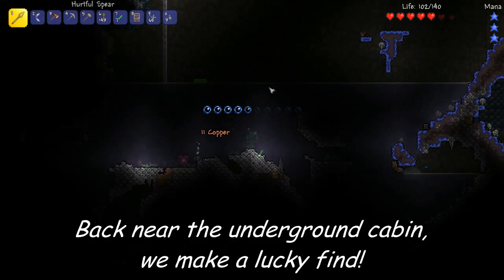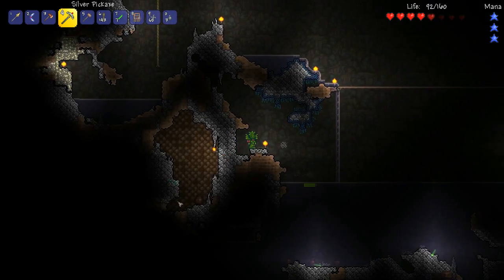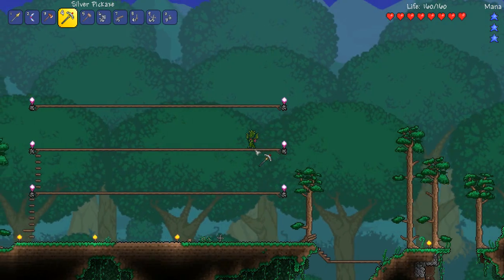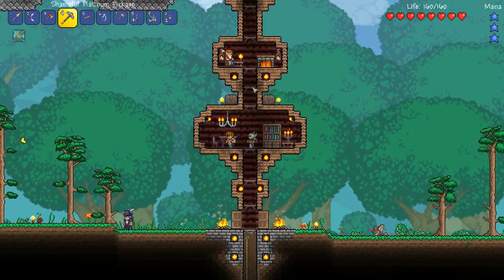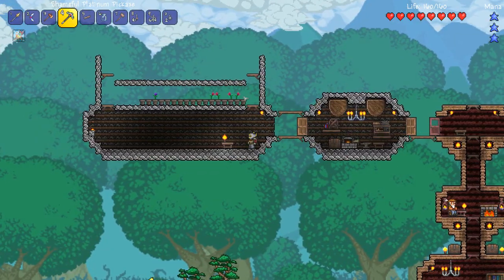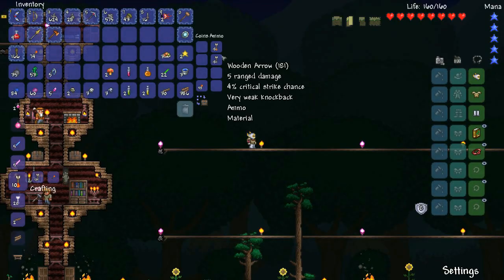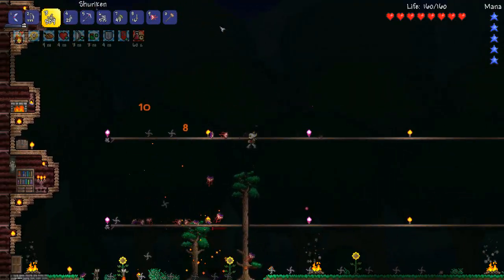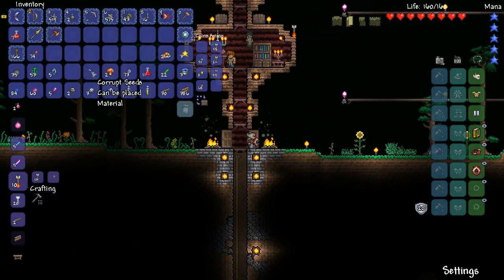Terraria 1.3 Expert Mode Let's Play Ep3 (1.3 playthrough lets play)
This is an Expert Mode Let's Play for the Terraria 1.3 update! Join Happy Days as he ventures forth and attempts to conquer Terraria's expert mode using every item, farm, skill, technique, and weapon he can get his hands on! From the Eye of Cthulhu to the Moon Lord we'll beat them all! This daily series is a 100% bonus on top of our regular programs so don't worry about your favorites disappearing! Just grab some cookies and enjoy the challenge! Stay Happy :)

HappyCrew Daily Viewer Challenge Question: What's your favorite new weapon so far?